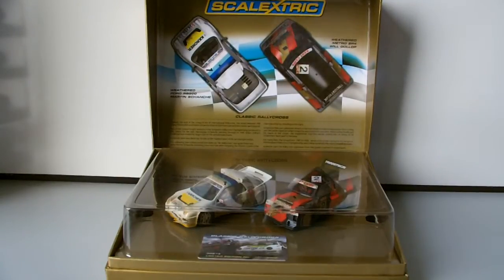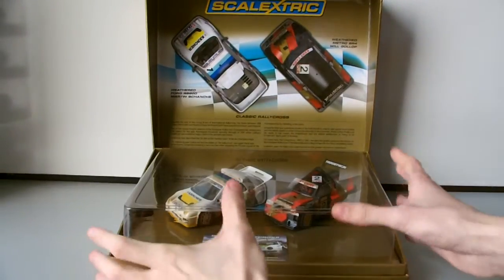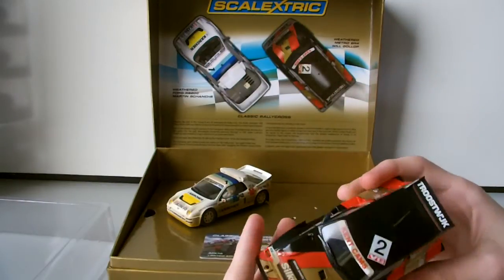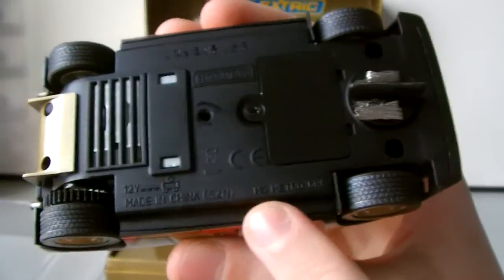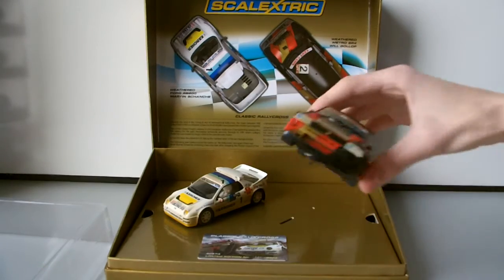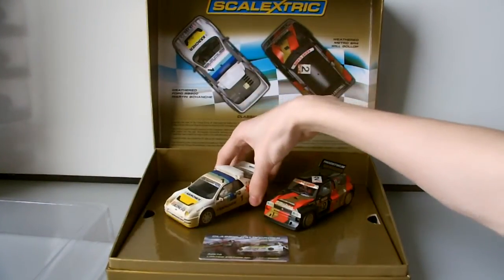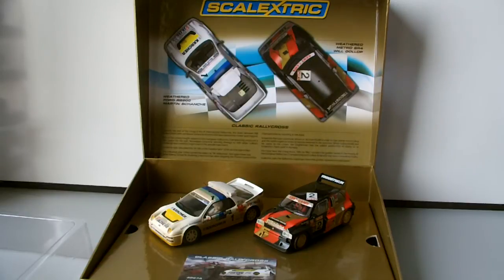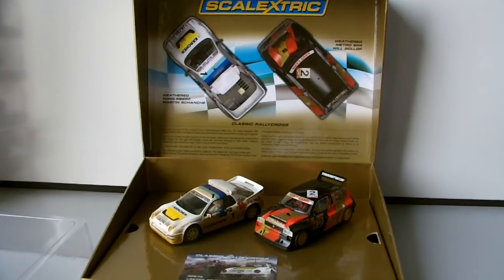Scalextric Review: Classic Rallycross Martin Schanche Vs Will Gollop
I review the classic rally cross limited edition set.
If you want to see more rally reviews keep watching